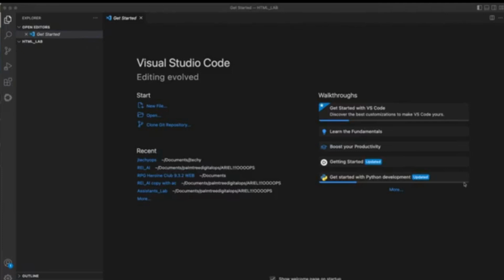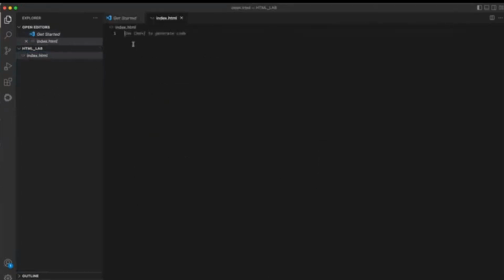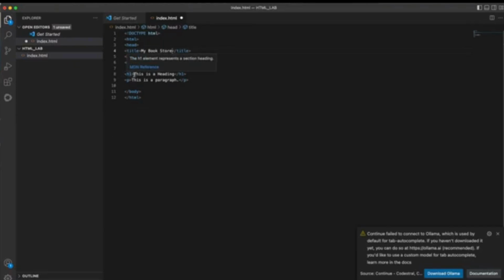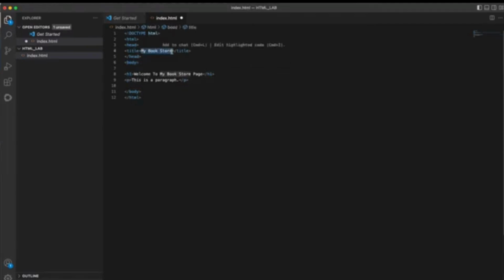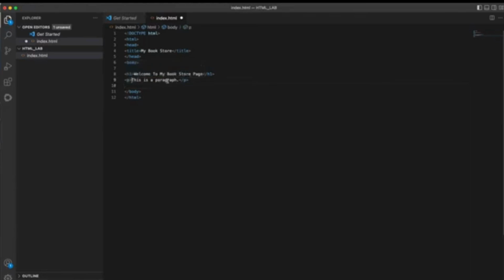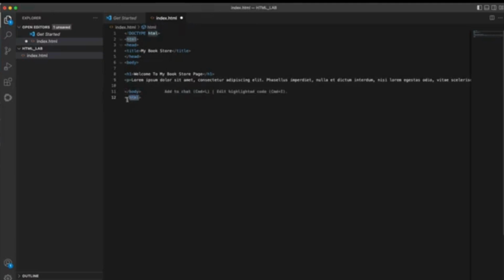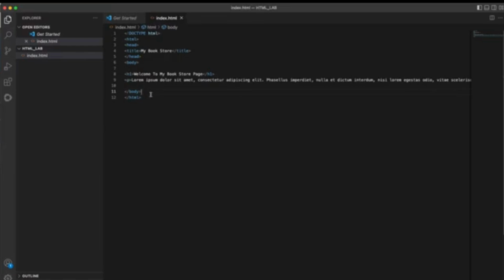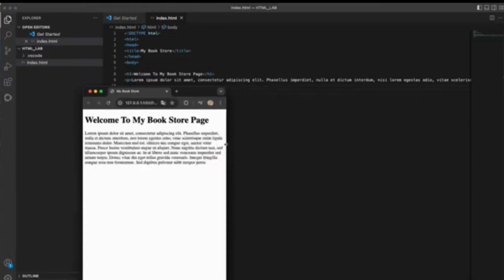HTML Sample Template (HTML Tutorial 1)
in this video we go over our very first html tutorial starter template

The !DOCTYPE html declaration defines that this document is an HTML5 document
The html element is the root element of an HTML page
The head element contains meta information about the HTML page
The title element specifies a title for the HTML page (which is shown in the browser's title bar or in the page's tab)
The body element defines the document's body, and is a container for all the visible contents, such as headings, paragraphs, images, hyperlinks, tables, lists, etc.
The h1 element defines a large heading
The p element defines a paragraph